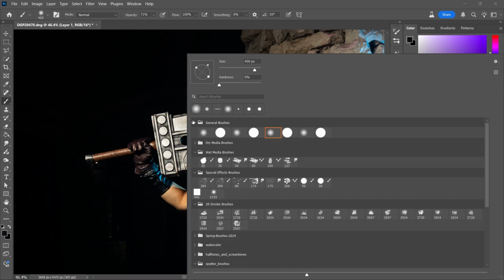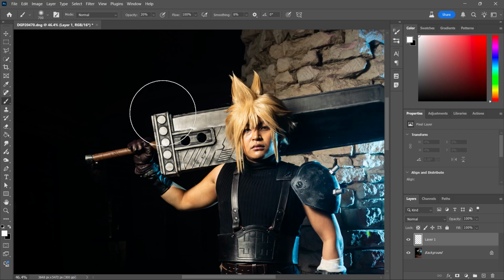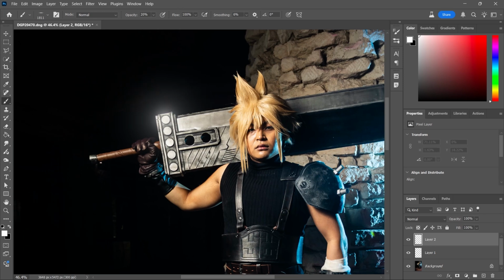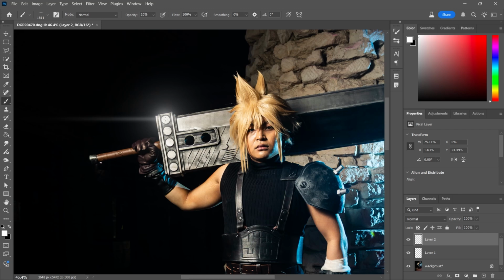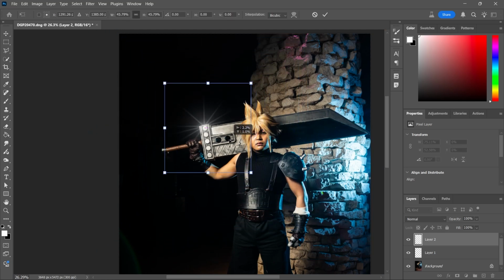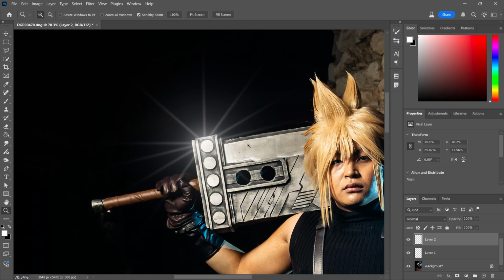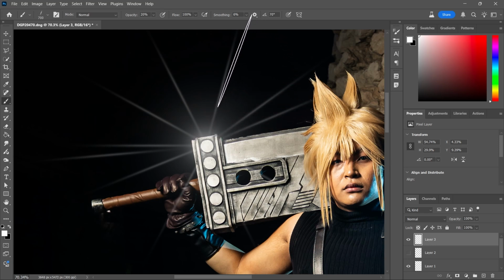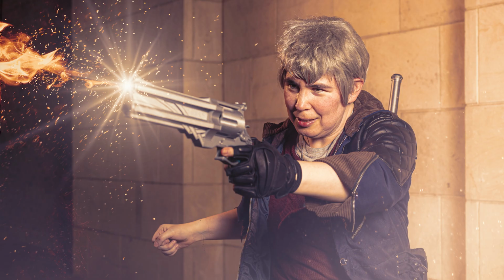How to add shine / flare in Photoshop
Here's a simple trick with the brush tool to add flaring shine to your light sources, energy, magic, and reflective surfaces.